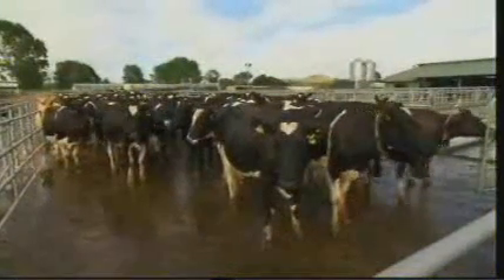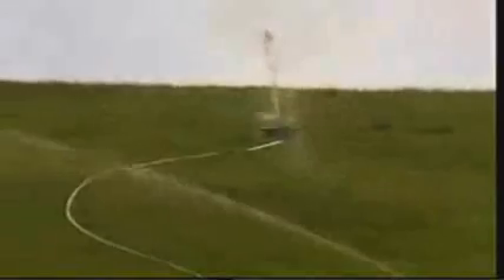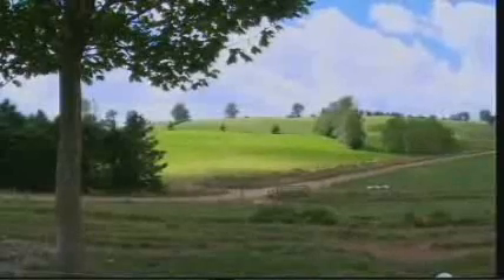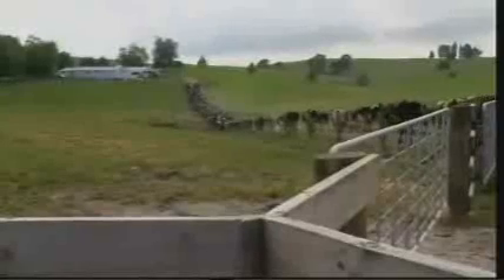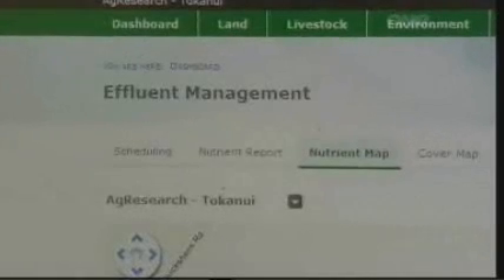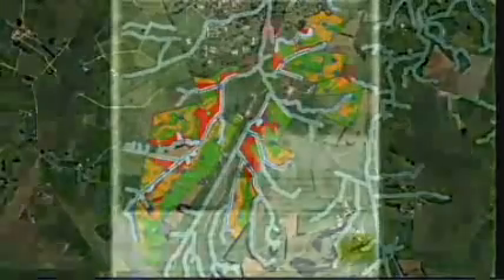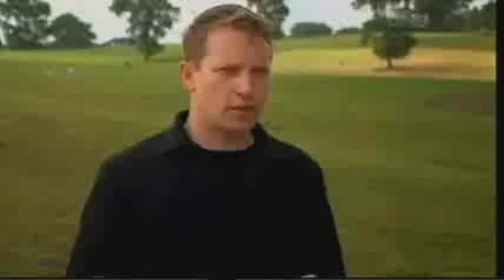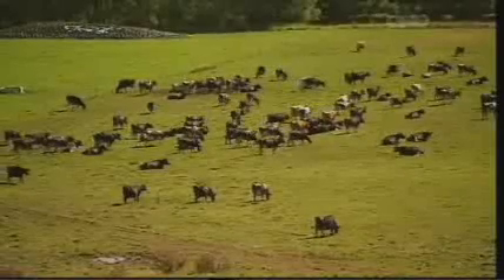Dairy effluent management at Tokanui Farm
TVNZ's Rural Delivery looks at effluent management practices at AgResearch's Tokanui Dairy Research Farm.